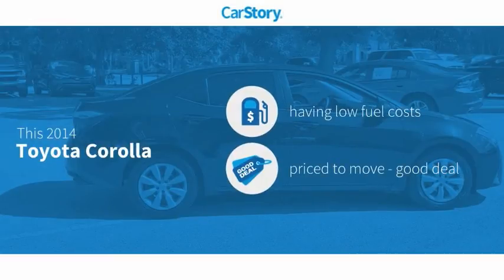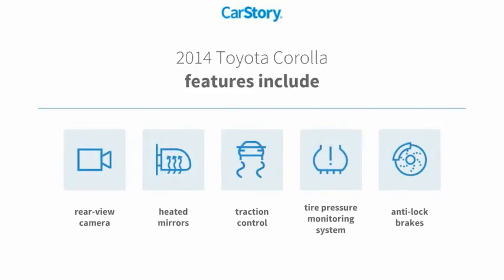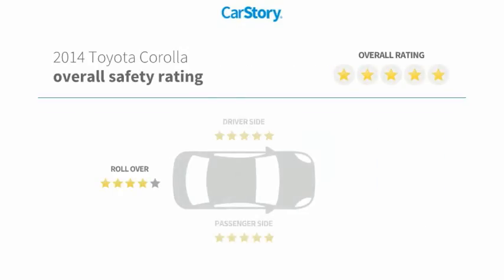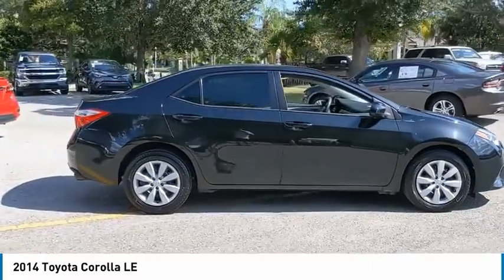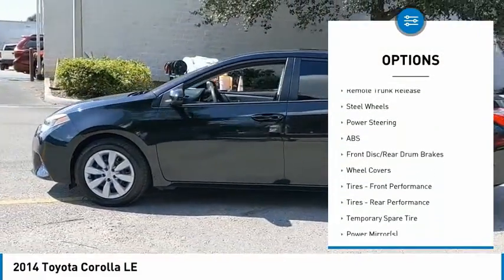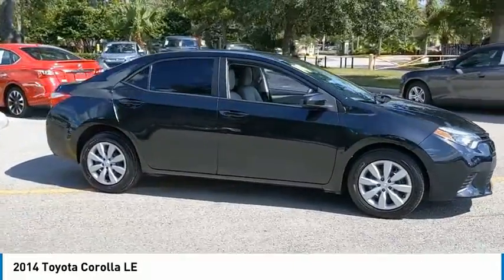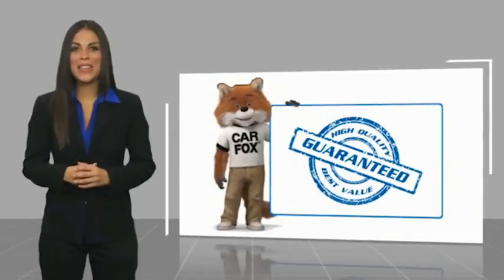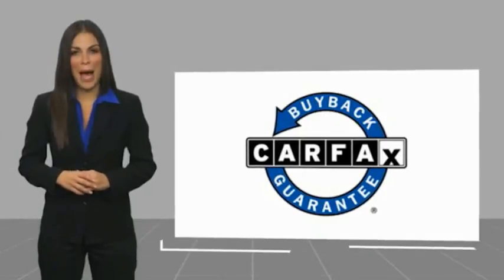2014 Toyota Corolla U007601A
2014 Toyota Corolla LE

Corolla LE, 1.8L I4 DOHC Dual VVT-i, Black Sand Mica, Ash w/Fabric Seat Trim, Clean Carfax Certified, Backup Camera, ABS brakes, Electronic Stability Control, Exterior Parking Camera Rear, Heated door mirrors, Illuminated entry, Low tire pressure warning, Remote keyless entry, Traction control. Black Sand Mica Corolla LE FWD CVT 1.8L I4 DOHC Dual VVT-i29/38 City/Highway MPGAwards:* 2014 KBB.com 5-Year Cost to Own Awards * 2014 KBB.com 10 Tech-Savviest Cars Under $20,000 * 2014 KBB.com Best Resale Value AwardsTOYOTA OF TAMPA BAY ADVANTAGE At Toyota of Tampa Bay, you receive exclusive features and benefits to both enhance and protect your vehicle. From protective coatings for you paint, headlights, and interior surfaces such as surface sanitation to nitrogen tire service and roadside assistance, we provide you the MOST VALUE for your money. GUARANTEED! (See dealer for more details) Toyota of Tampa Bay near Brandon and Wesley Capel is a full-service dealership that offers a wide variety of services to our visitors and guests. Just one visit and you'll see just how dedicated we are to your complete satisfaction. We have a friendly and knowledgeable staff ready to help you every step of the way. Whether it's sales, service, body shop or financing, you'll always get the attention you deserve from Toyota of Tampa Bay. We are located at 1101 E Fletcher Ave Tampa, FL 33612. Fast, Friendly, Fair & Fun! Final vehicle sale price subject to safety inspection costs, certification costs and repair order costs. All offers are mutually exclusive. All vehicles subject to prior sale. See dealer for complete details.